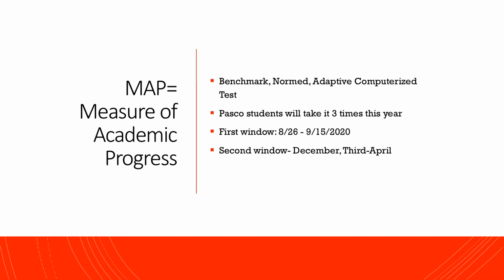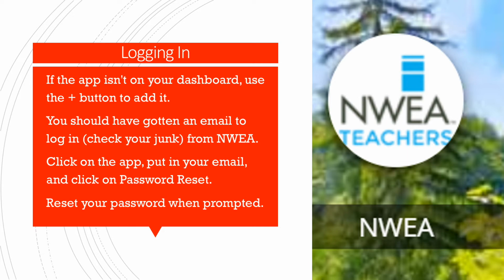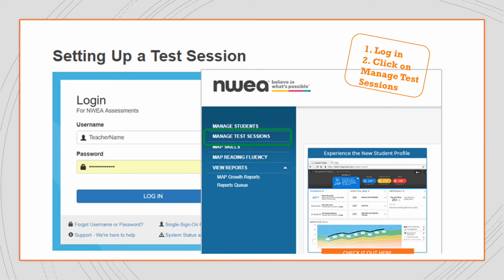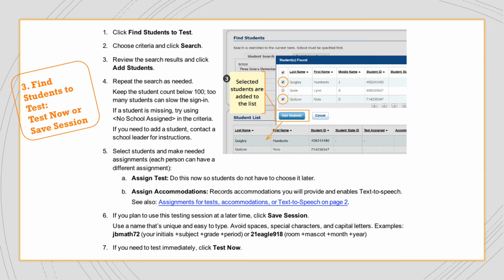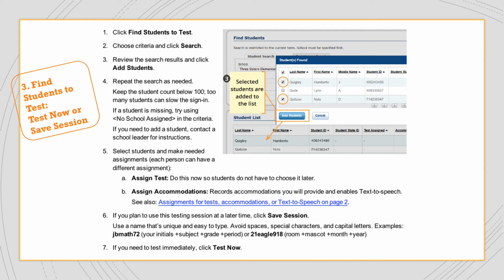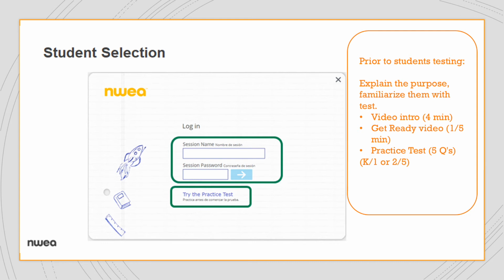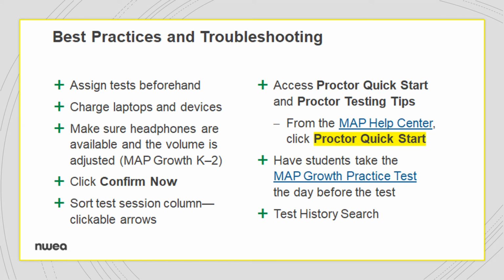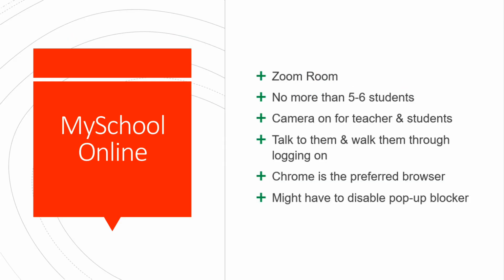NWEA MAP PD